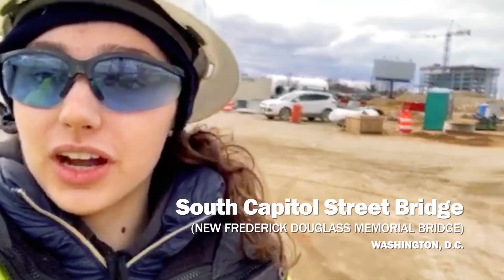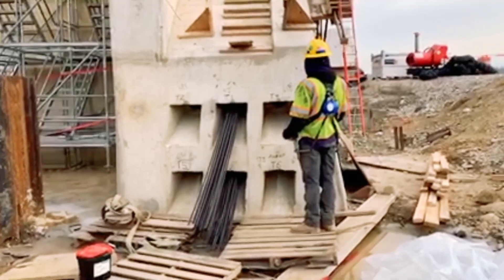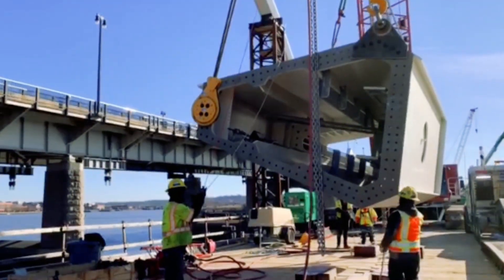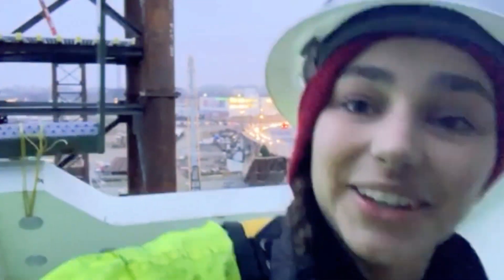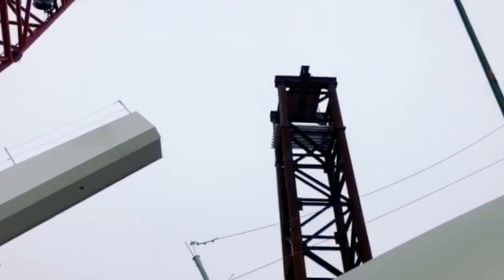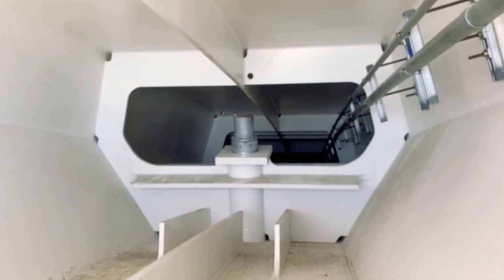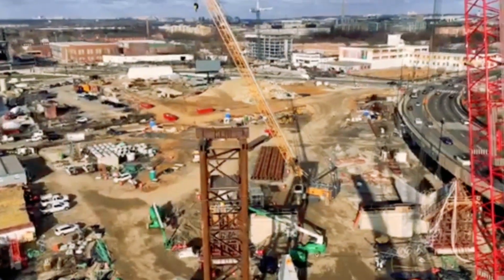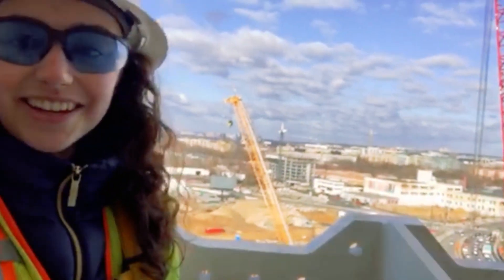New Frederick Douglass Memorial Bridge - Setting the Arches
Join Hannah for a first-hand look at her role on the new Frederick Douglass Memorial Bridge in Washington, DC. As a Project Engineer, she's helping to lead the coordination of the bridge's 56 arch pieces that are being picked and placed over the Anacostia River.